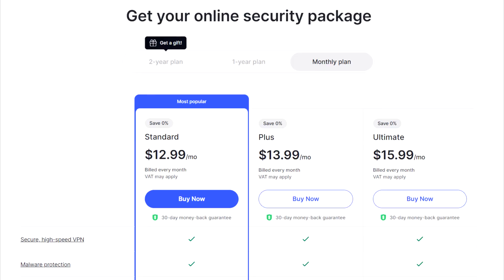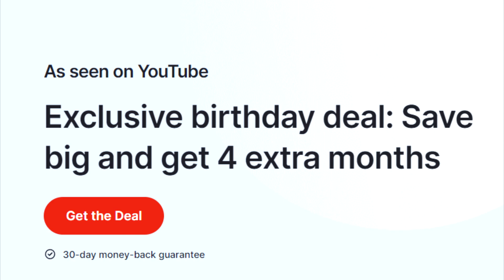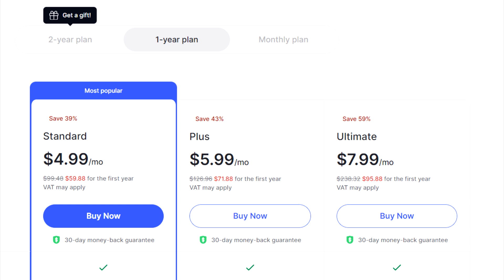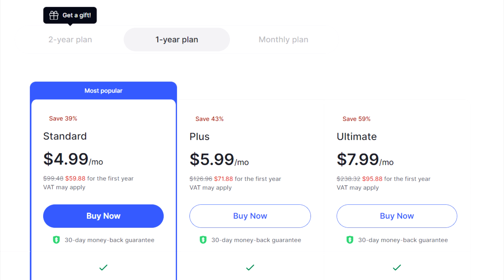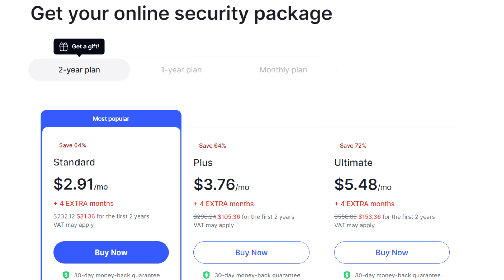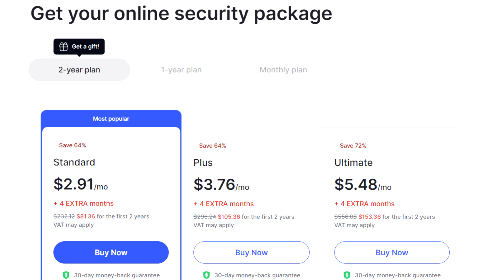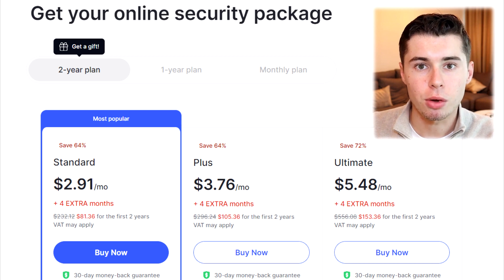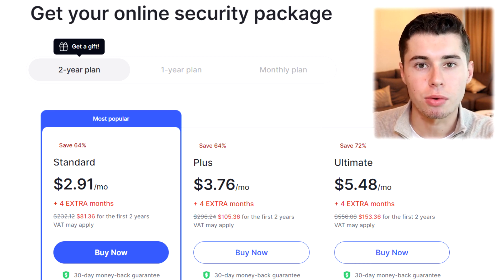Save Up to 70% with This Exclusive NordVPN Coupon Code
► NordVPN Review (In-depth) ➜    • NordVPN Review 2024 - Still the Best ...

Hey, everyone! Welcome back. If you're on the hunt for a NordVPN discount or coupon code, you're in the right place. Instead of the regular 24 or 27 months, this link lets you claim four extra months for free, totaling a fantastic 28 months for your first subscription.

You'll be saving 65% on the standard plan, a better deal than the usual 63%. Whether you choose the basic plan or opt for a higher tier, this discount applies across the board. Now that you know how to secure this offer, let's delve into why NordVPN is worth considering.

NordVPN is not just about discounts; it's a powerhouse of privacy and performance features. Operating under a strict no-logs policy, NordVPN's commitment to user privacy is backed by third-party audits and their proactive approach to addressing vulnerabilities. With headquarters in Panama, outside the jurisdiction of surveillance alliances, NordVPN ensures your data is in safe hands. When it comes to performance, NordVPN shines with lightning-fast speeds through its NordLynx protocol, supporting seamless streaming and torrenting experiences. It fully supports P2P activities and provides specialized servers for this purpose.

NordVPN is also a top choice for streaming, offering access to popular services for your favorite movies and shows. The minimal ping makes it great for gaming, especially when connected to the closest server. Advanced features like OpenVPN and NordLynx protocols, a kill switch, and split tunneling enhance your privacy and control over your internet connection. For those needing specialty servers, NordVPN offers dedicated IP servers, double VPN, obfuscated servers, onion over VPN, and P2P servers.

Threat protection, blocking ads, trackers, and harmful files, along with a dark web monitor, adds an extra layer of security. With over 6,000 servers in 60 countries, NordVPN provides ample options for a secure internet connection. You can secure up to six devices with a single subscription, compatible with various devices, including streaming sticks and routers. NordVPN offers a 30-day money-back guarantee, ensuring you can try their services risk-free.

To make the most of NordVPN's exclusive discount, check out the full review linked in the description. There, you'll also find the coupon code mentioned at the beginning of the video. Seize this opportunity while it lasts! I'll catch you in the next one!

Hope you enjoyed my How to get NordVPN Coupon Code Video.